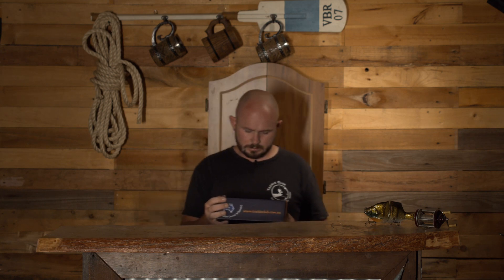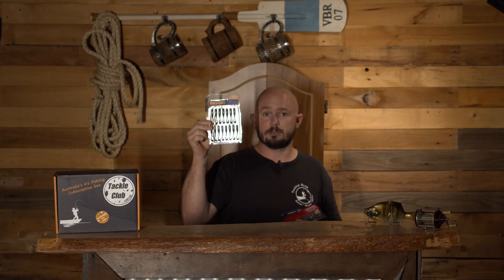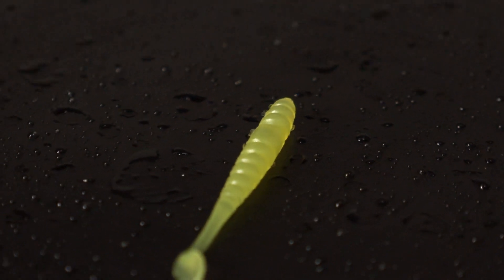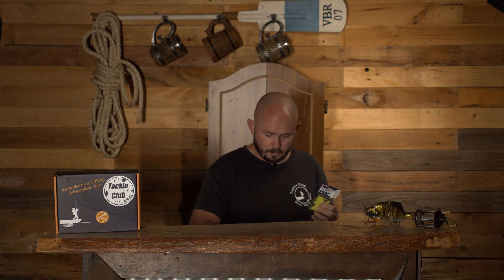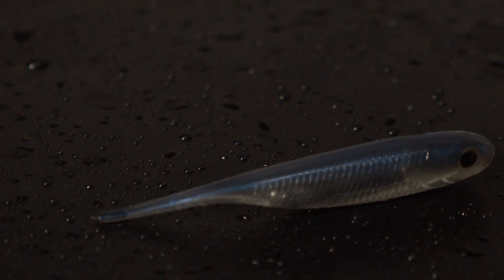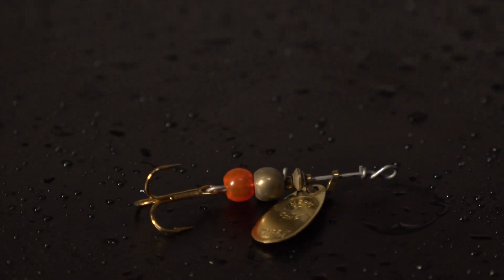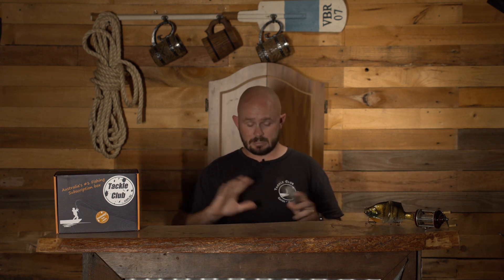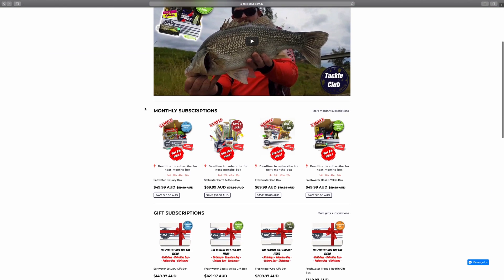What's in your BOX ? Tackle Club February 2022 Trout & Redfin BOX revealed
This video shows the contents of our February 2022 Trout & Redfin BOX and is presented by Luke from Kronky - The Fisherman’s Journey.